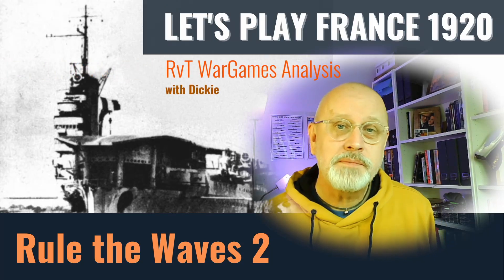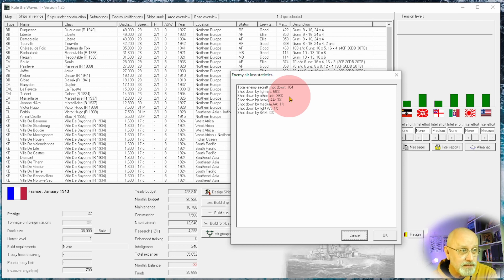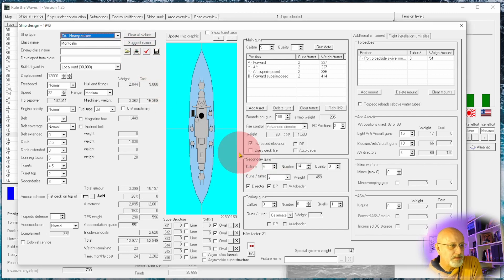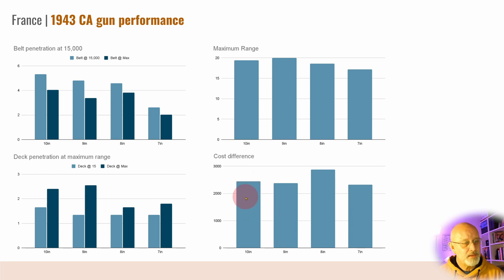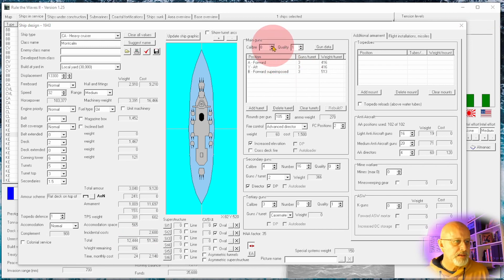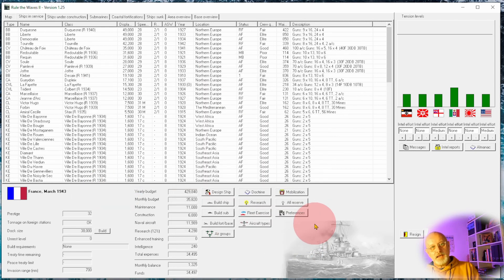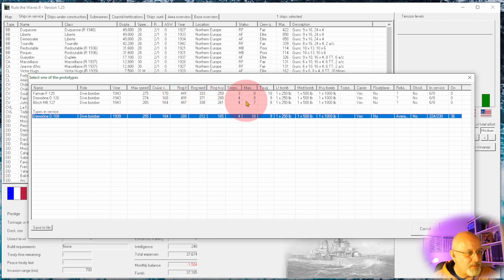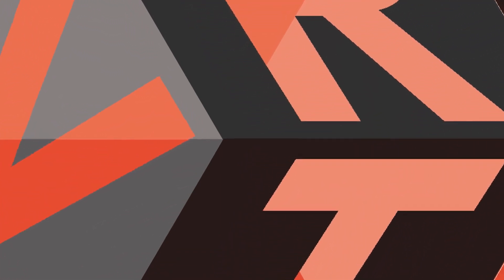56 Rule the Waves 2 | Let's Play France 1920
Of heavy cruiser designs and aircraft performance during the recent war.